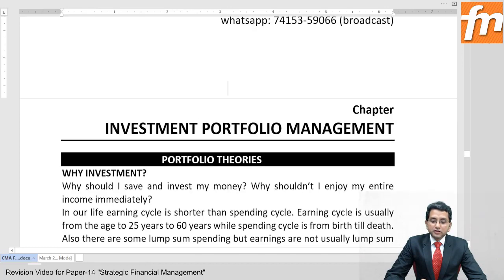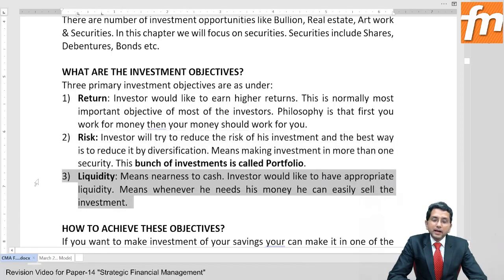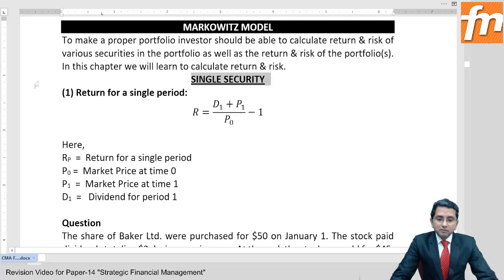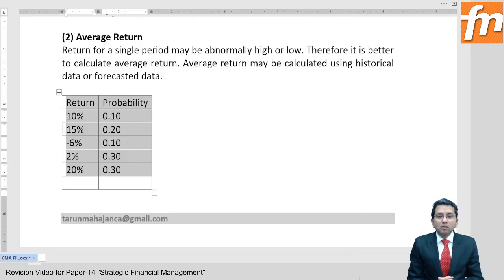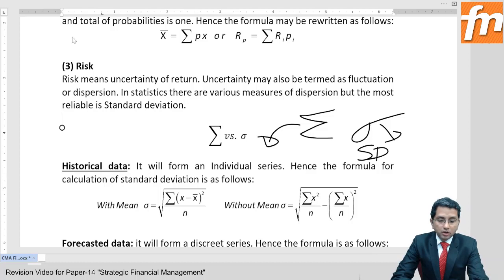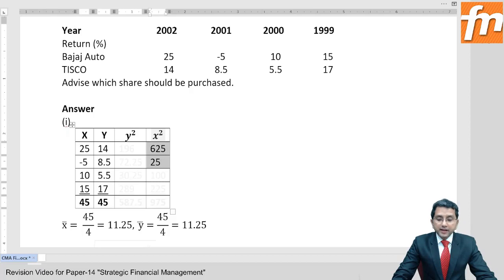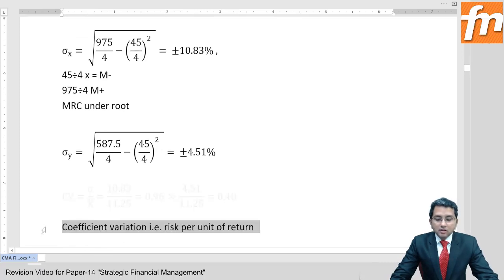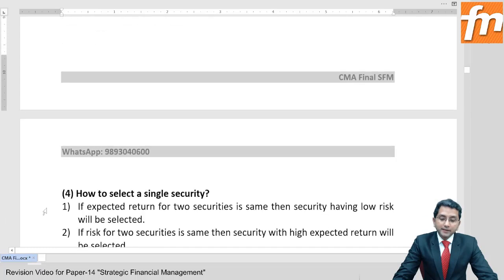CMA Final SFM Portfolio Demo-2